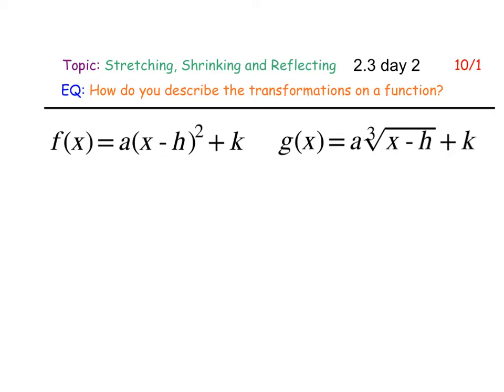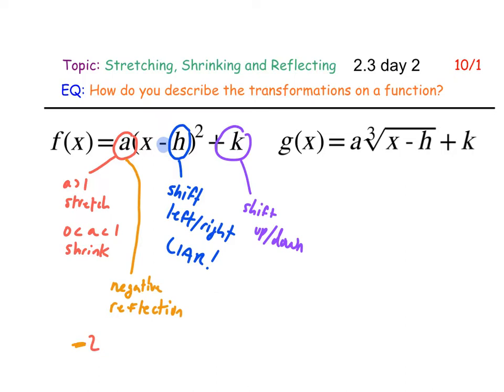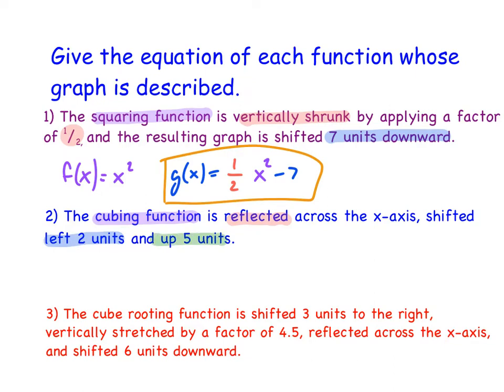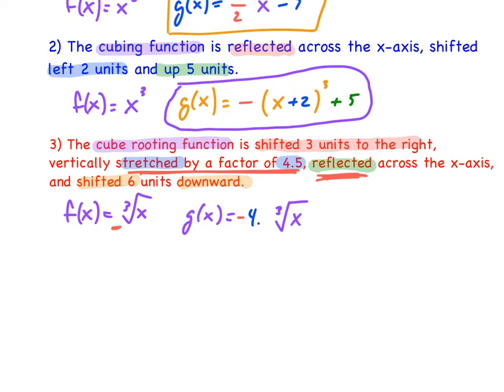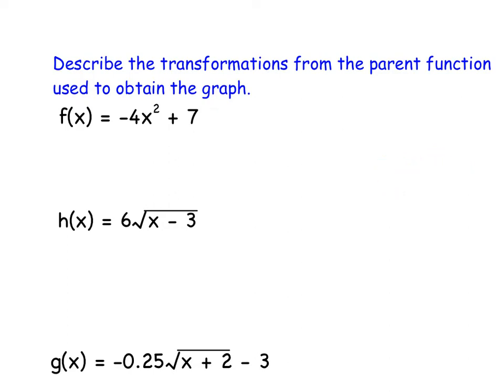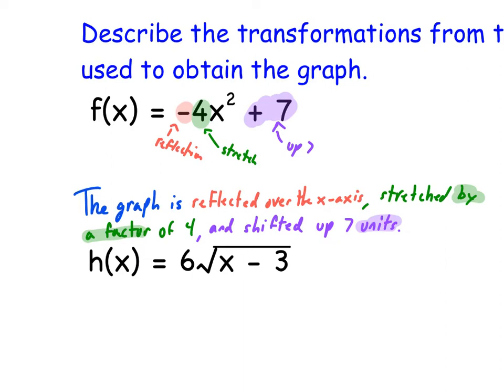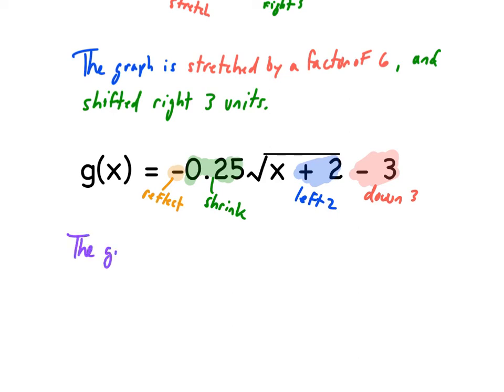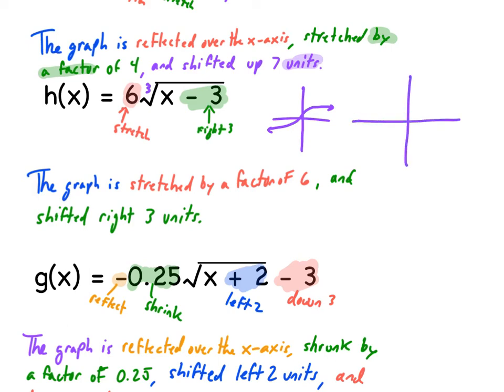2 3 day 2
Writing descriptions of transformations of functions